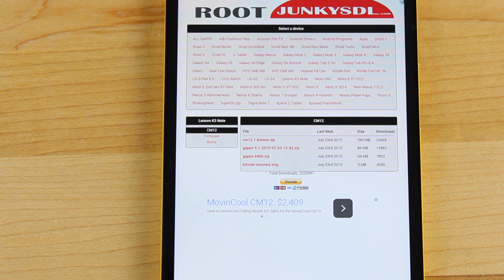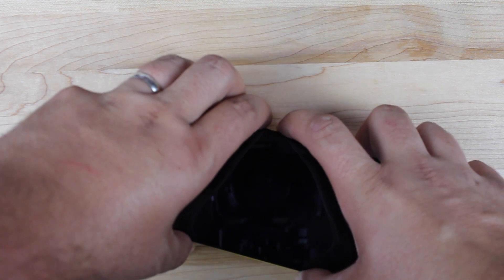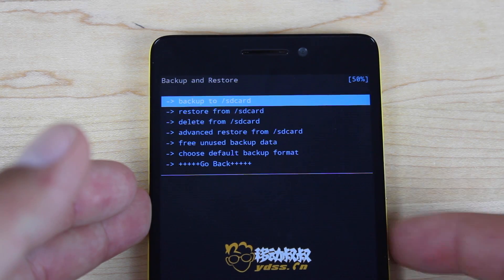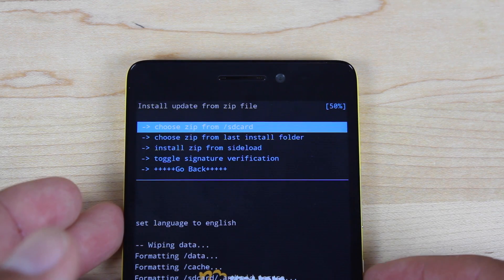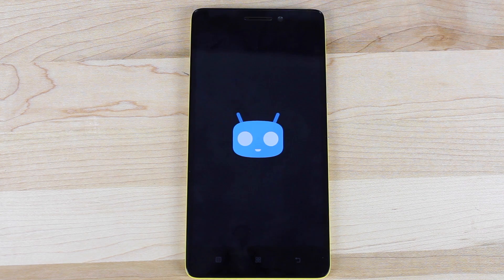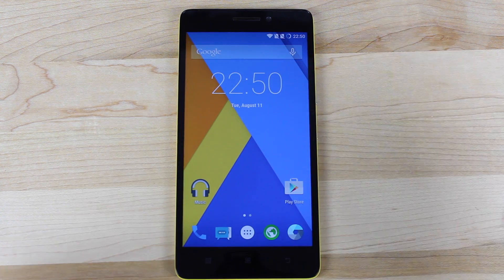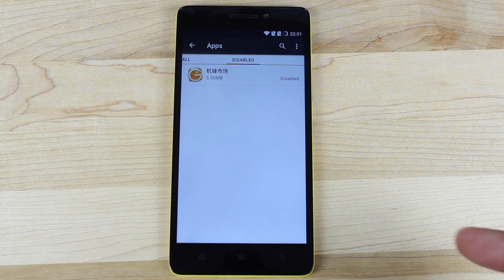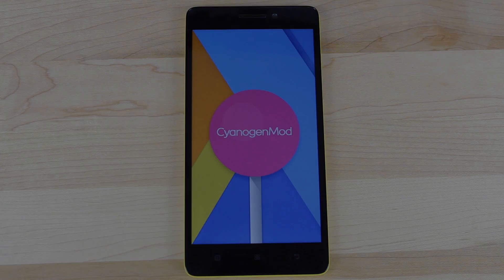CyanogenMod 12.1 Fixes The Lenovo K3 Note! How To Install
you will also need to have custom recovery installed for this to work. you can find the recovery at the link above.